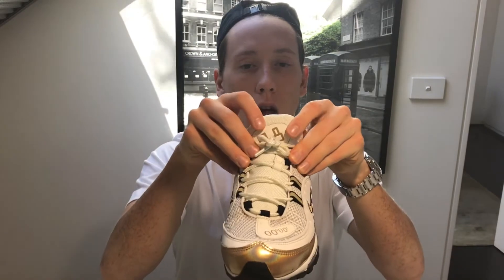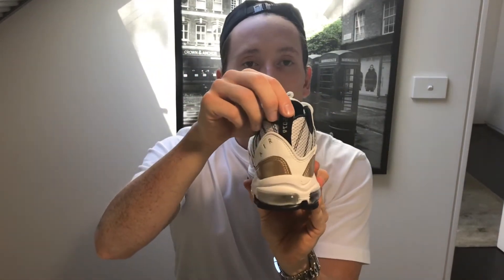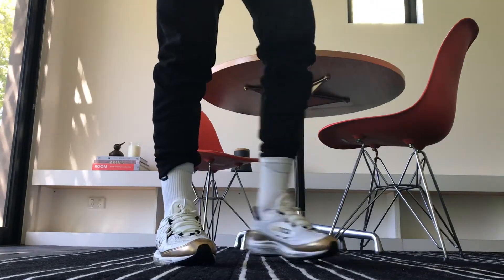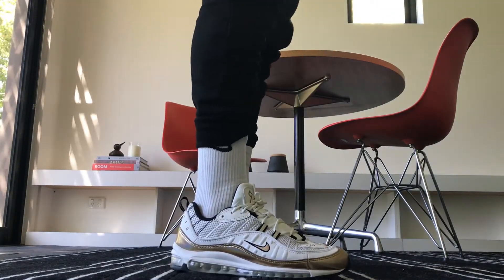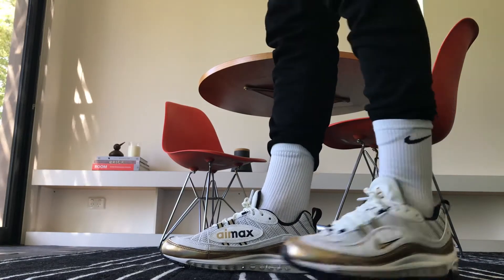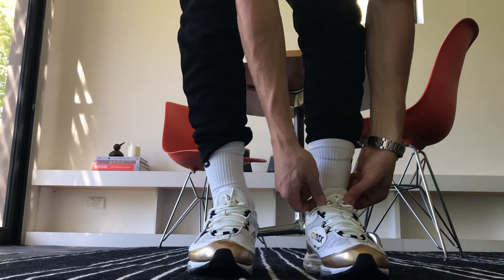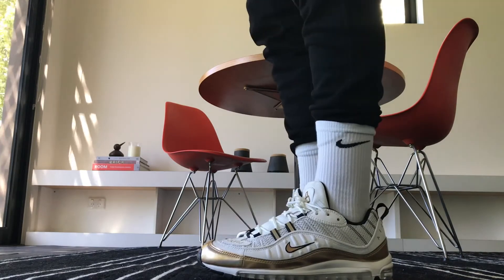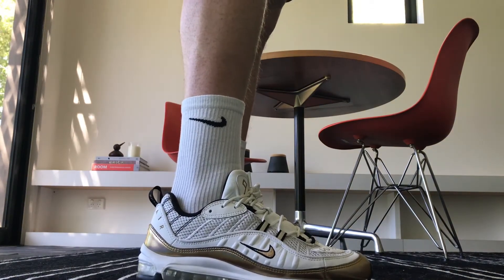Nike Airmax 98 GMT on feet! Best Airmax 98?!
Nike Airmax 98 GMT Pack on feet!

Songs used
SL - Gentlemen
SL - Tropical